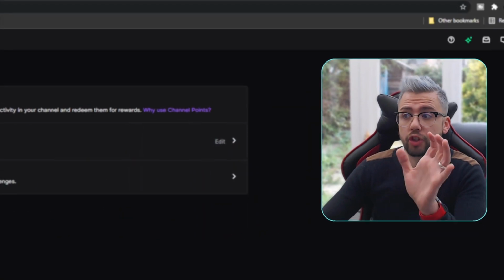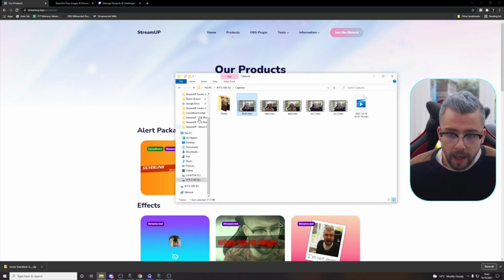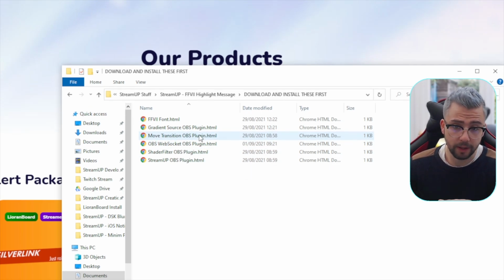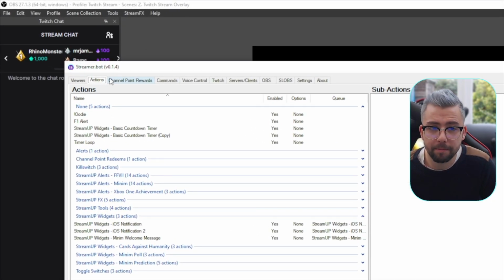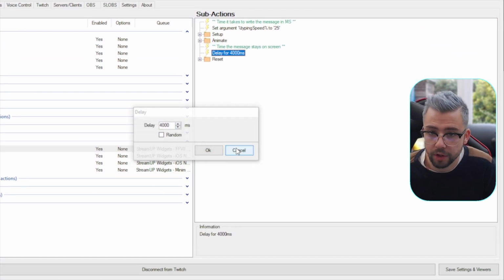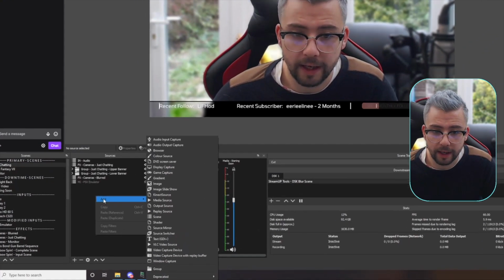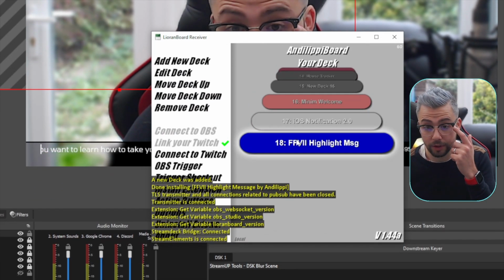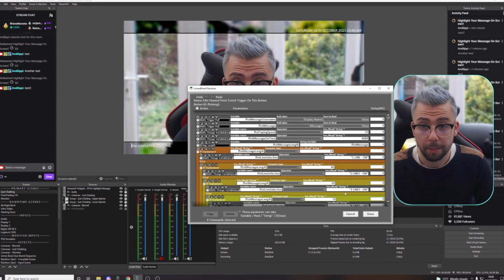Highlight Viewers Messages ON SCREEN In A FINAL FANTASY 7 TEXT BOX!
This is another product I made for StreamUP. You can highlight a viewers message on screen in the style of a Final Fantasy 7 text box. This is all animated inside of OBS and works with Streamer.Bot and LioranBoard!

Upgrade Your Streams!

Tools I Can’t Create Without!

⏱️ • Chapters • ⏱️
0:00 • Intro / Demo
0:46 • Create Twitch Channel Point
1:28 • Download & Install
3:57 • Setting It Up In StreamerBot
6:32 • Setting It Up In LioranBoard
8:13 • Roundup